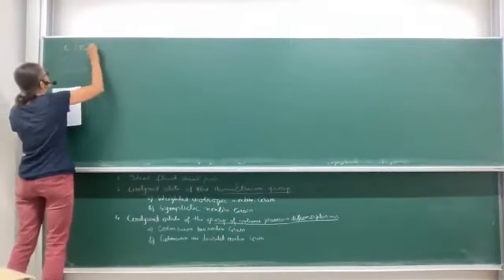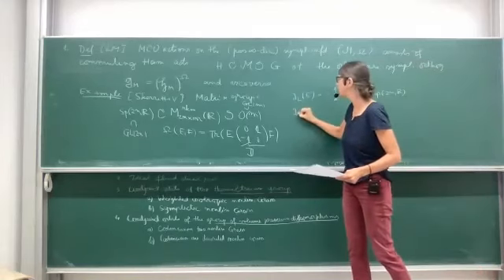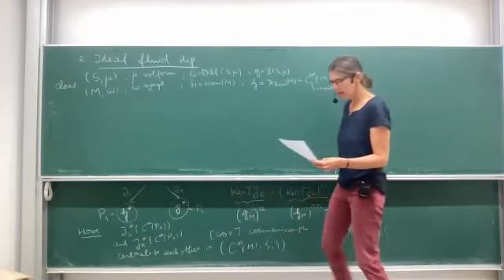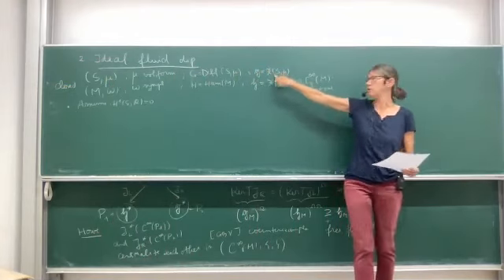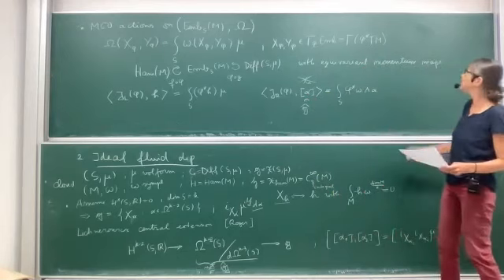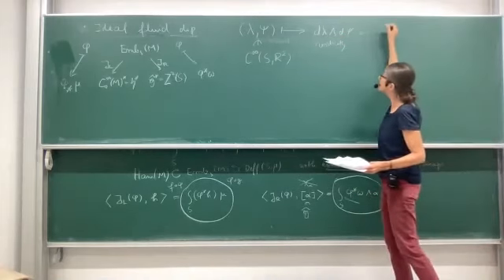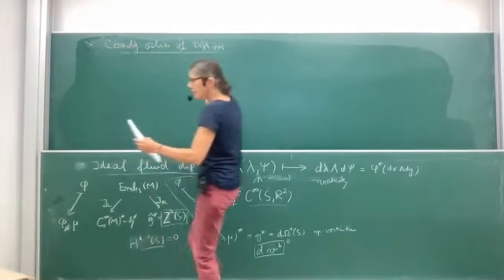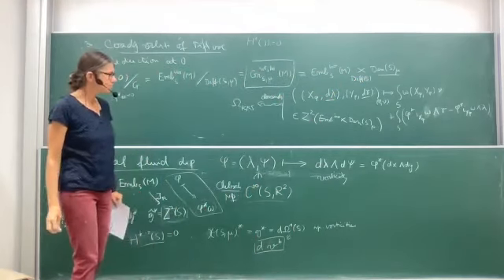Finite-infinite workshop: Cornelia Vizman - Infinite dimensional Grassmannians and flag manifolds 2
Speaker: Cornelia Vizman (Universitatea de Vest din Timișoara)
Title: Infinite dimensional Grassmannians and flag manifolds  (minicourse - part 2/4)
18 August 2021